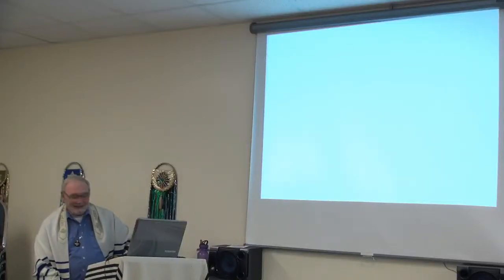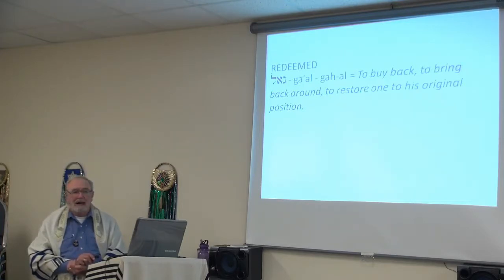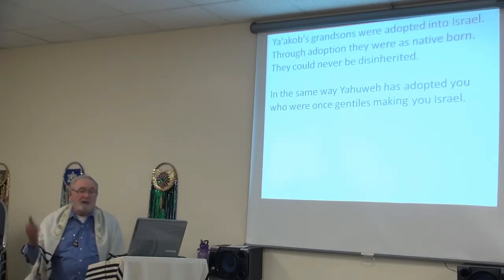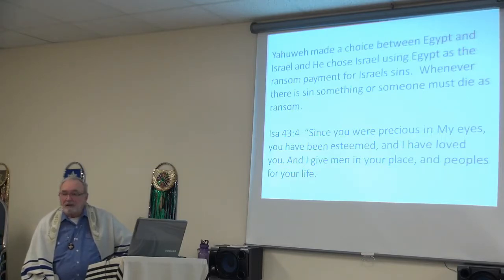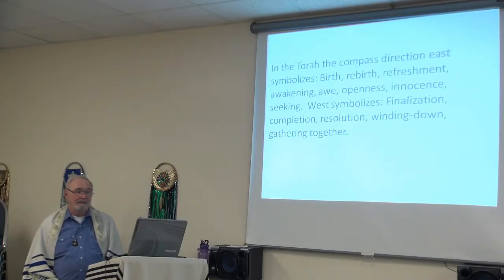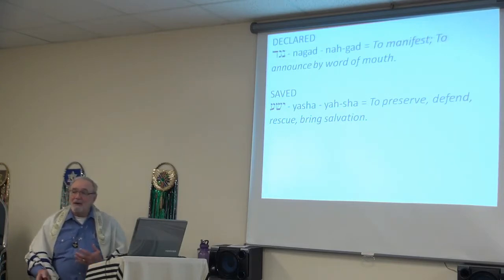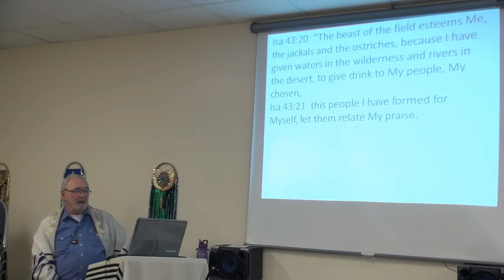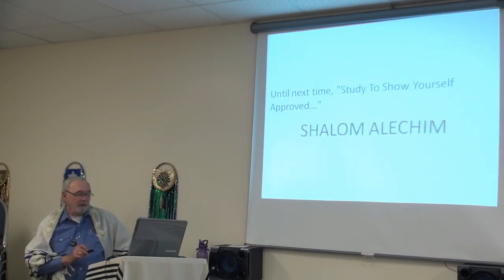Isaiah 43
A Hebraic breakdown of this vital piece of scripture